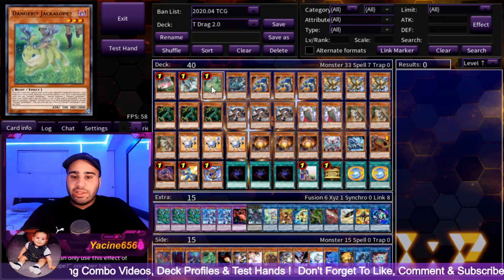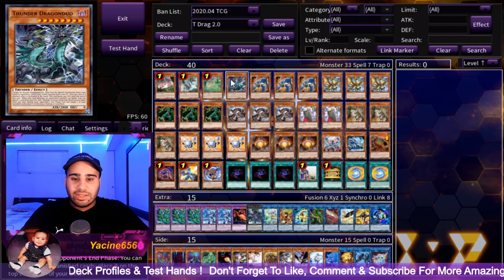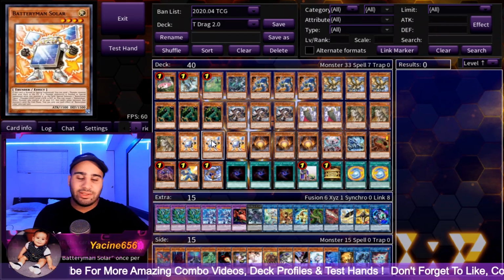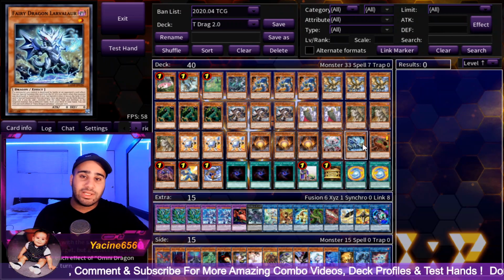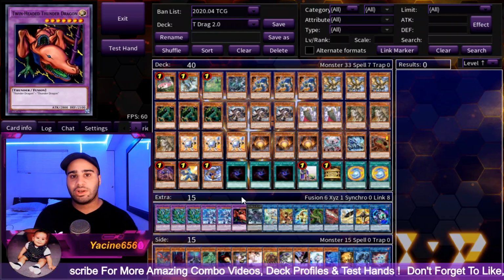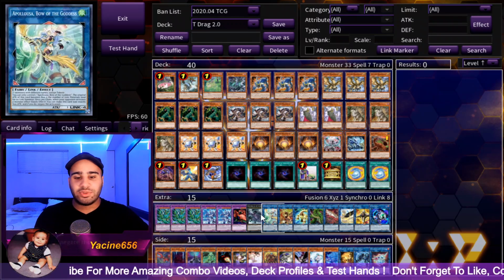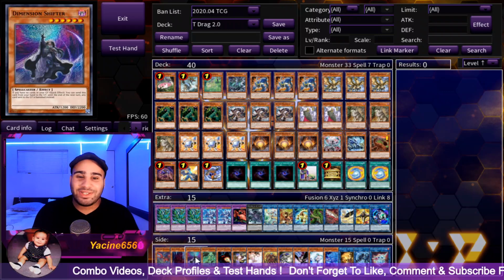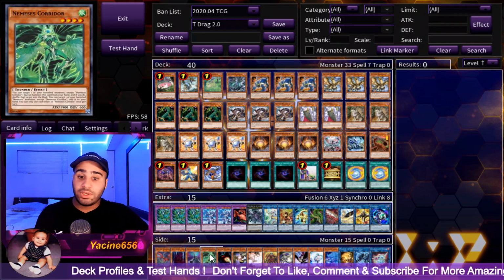Thunder Dragon Combo Deck Profile | VFD + TITAN TURBO !!!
***IMPORTANT***
Garbage lord and phantom skyblaster are dumb memes, don't play them xD
In a perfect world, I would've added the crusadia package to the deck, the only reason I didn't is because I didn't want to be blasted with billions of dislikes for only showcasing Needlefiber strategies. This is NOT a competitively viable deck at the moment, just a fun deck.